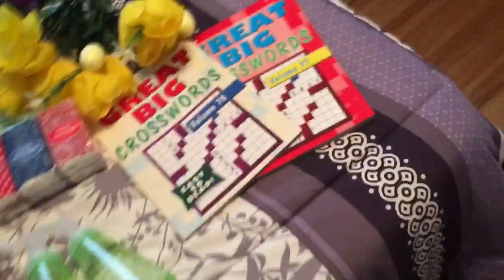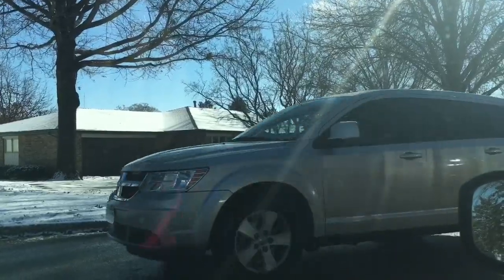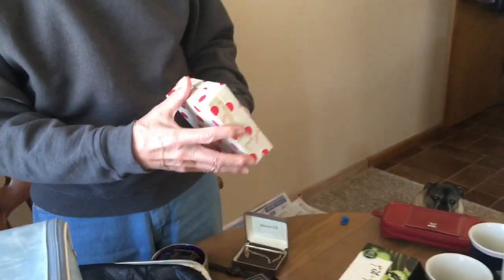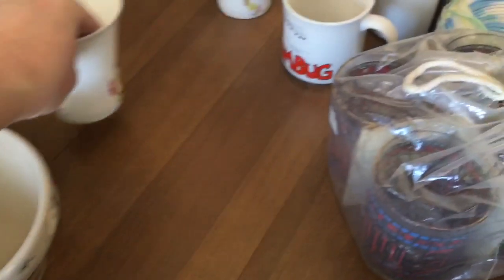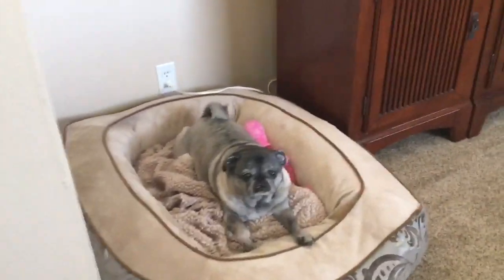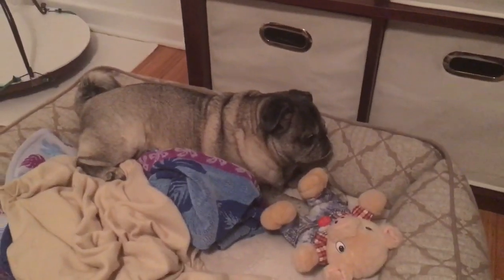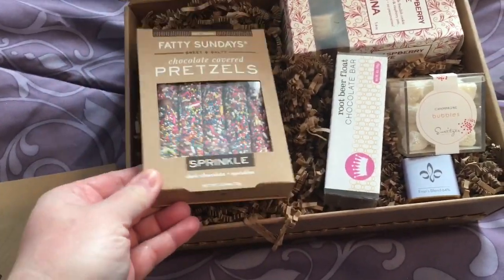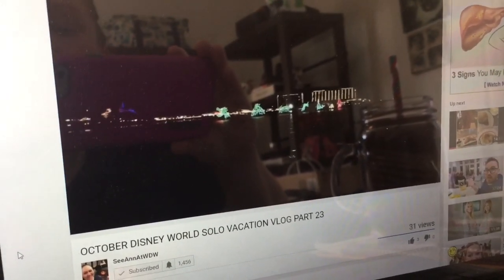ESTATE SALE SATURDAY + DOLLAR TREE HAUL! SeeAnnSave & SELL on Ebay Vlog